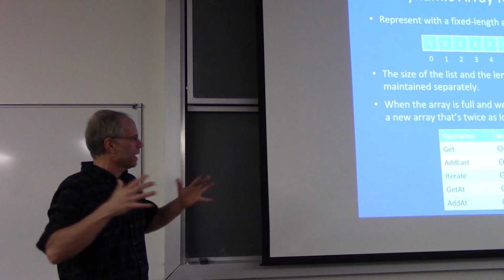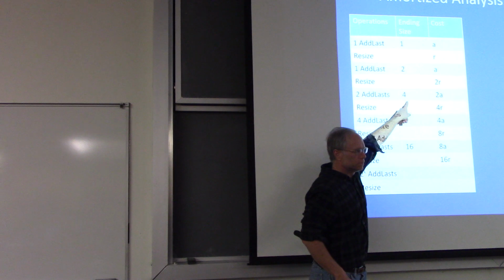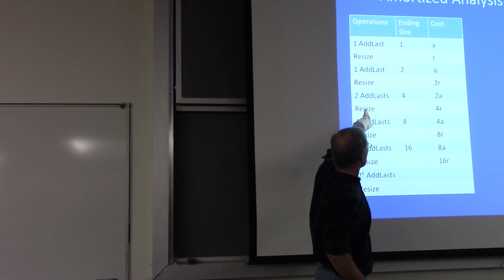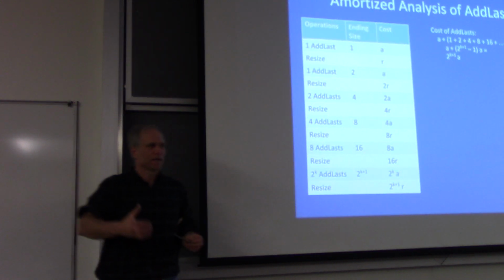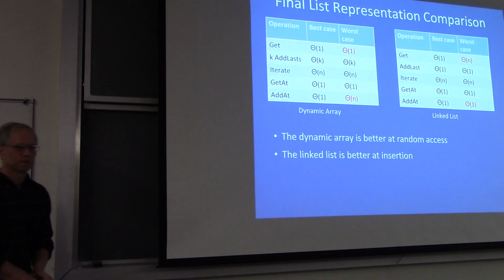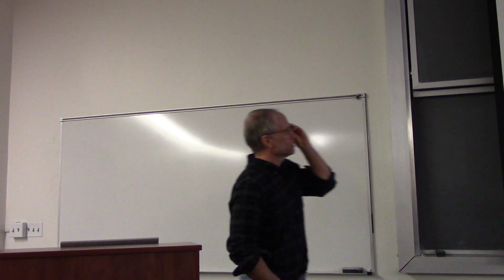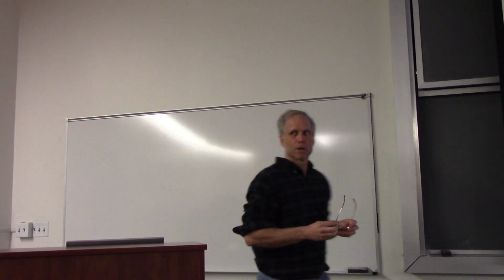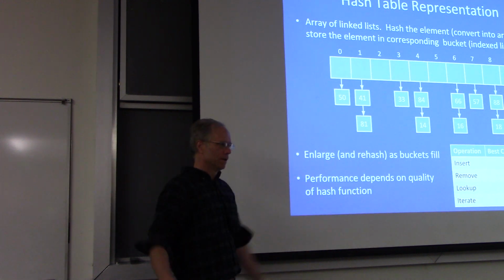CS 4150 - Spring 2019 - Lecture 4b